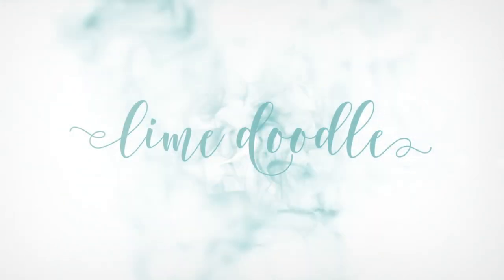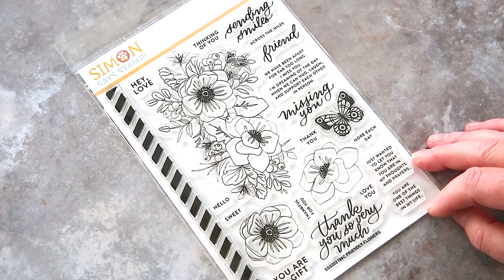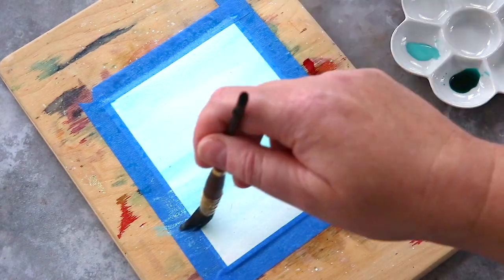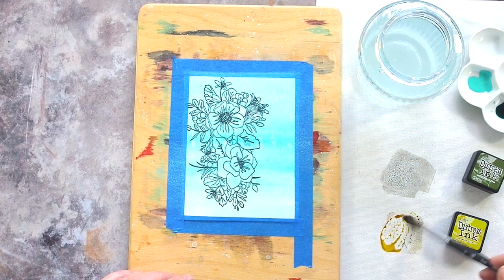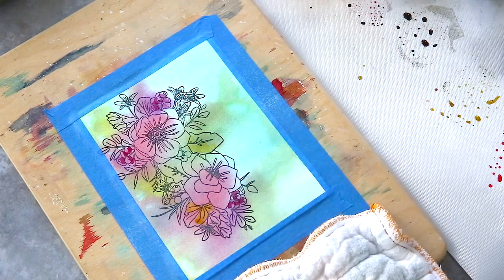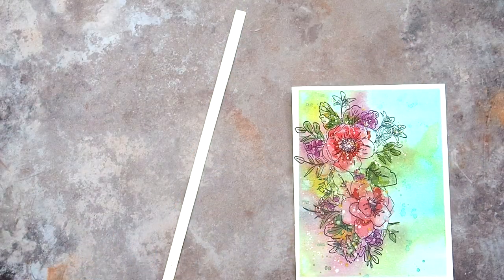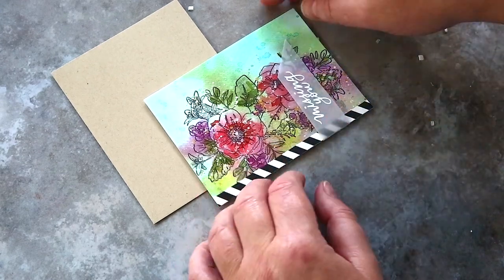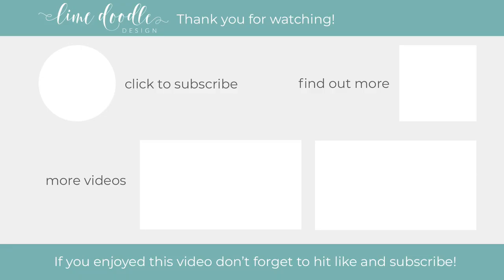Inspired By Mini Series - Kristina Werner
SUPPLIES

• misti at Simon Says STAMP!

LINKS